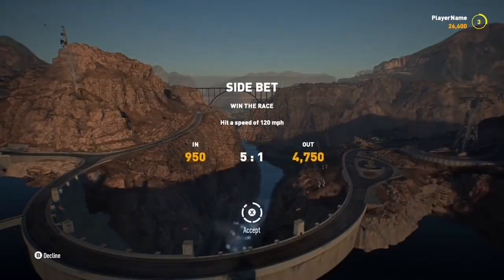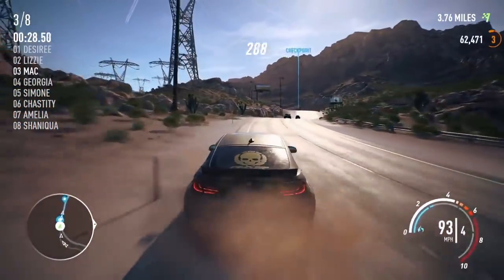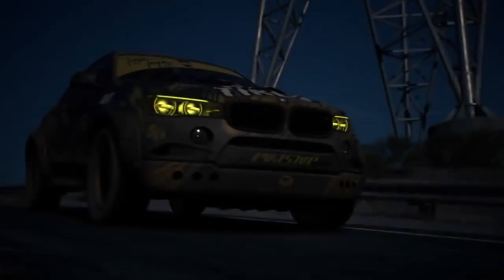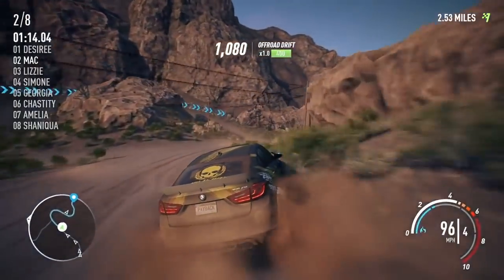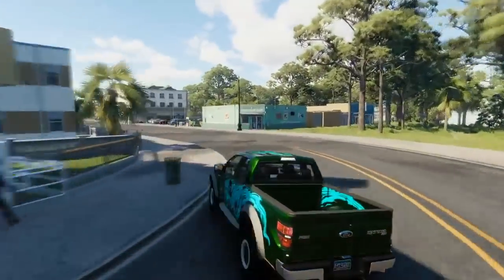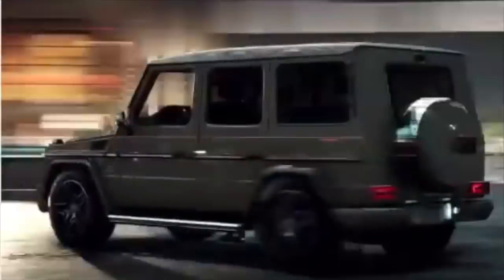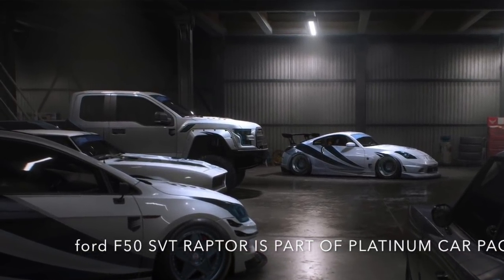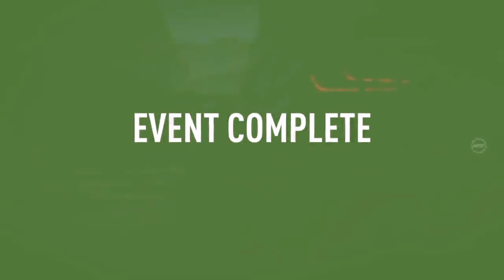NFS PAYBACK | SUVS ARE BACK!! | SUV car list| BMW X6 |G63 AMG| LAND ROVER| FORD F 150 SVT RAPTOR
whats up guys in this video we talk about the SUV car list in need for speed PAYBACK | NFS PAYBACK SUVS ARE BACK!! | SUV CAR LIST | BMW X6 |G63 AMG| LAND ROVER| FORD F150 SVT RAPTOR